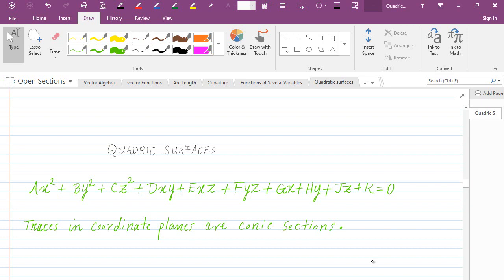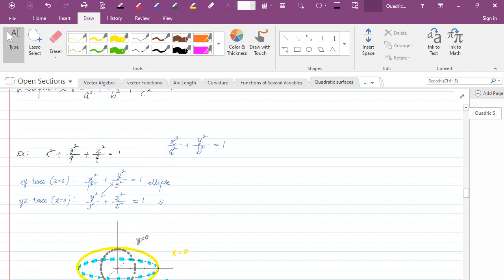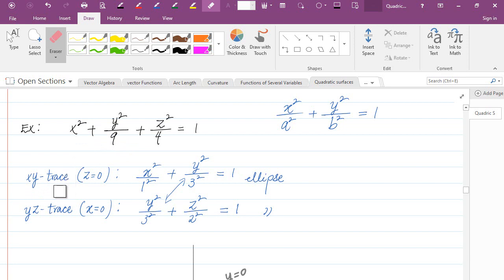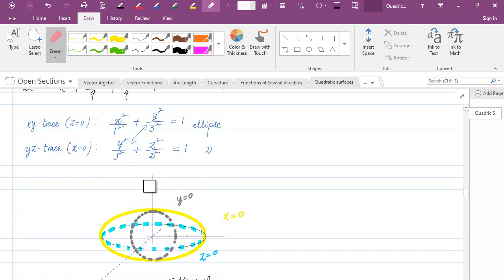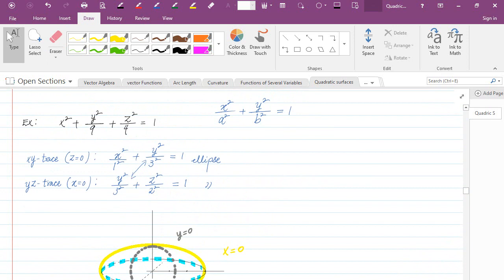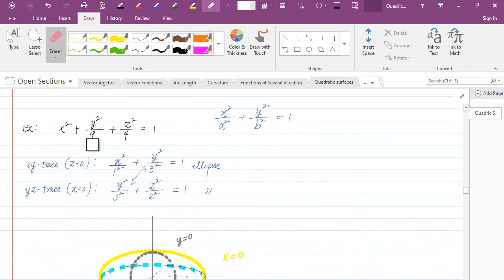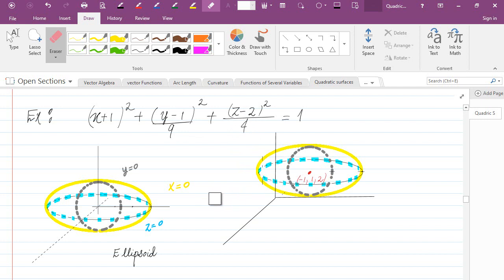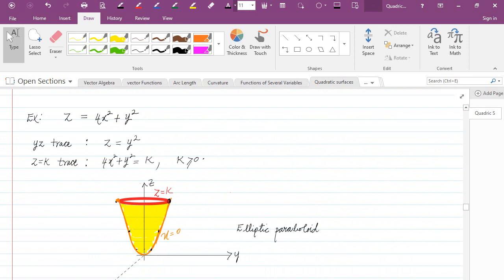V4 12.6 Ellipsoid